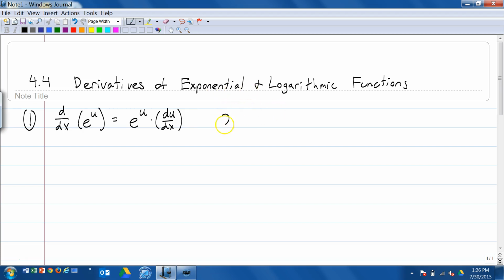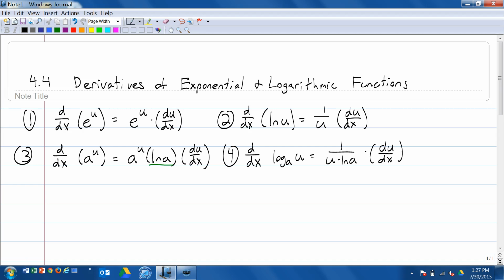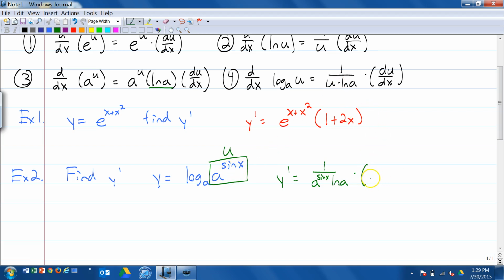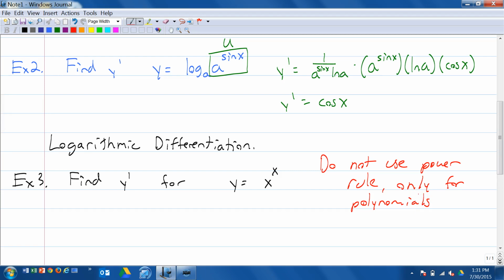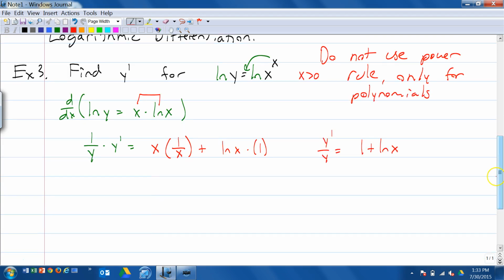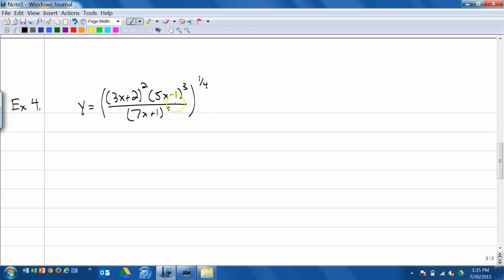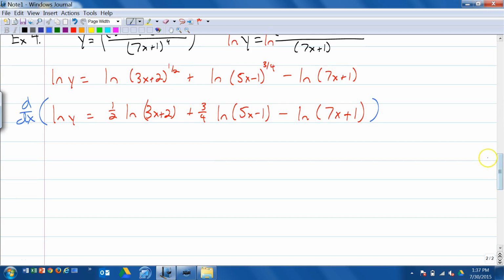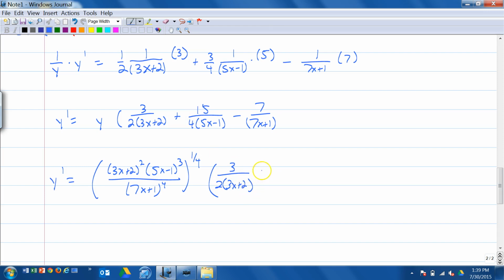4.4 Derivatives of Exponential and Logarithmic Functions